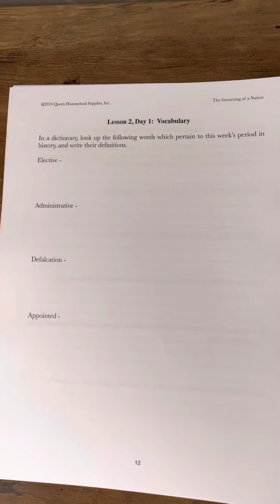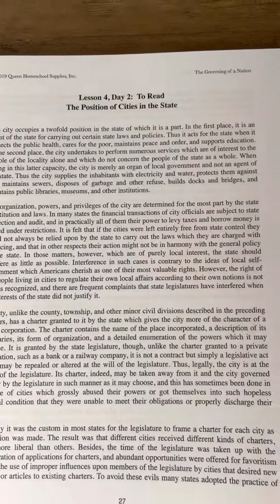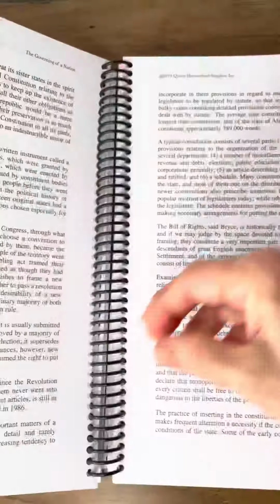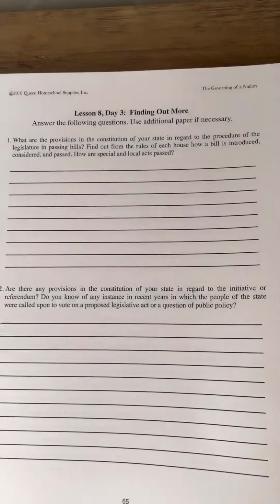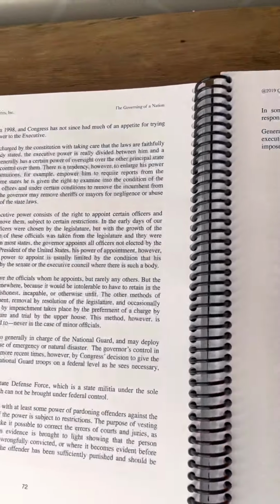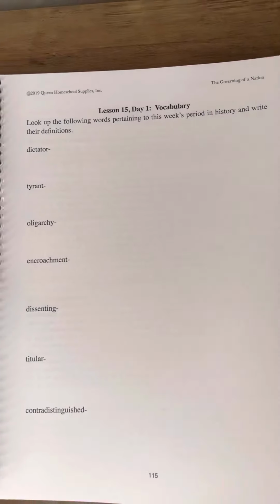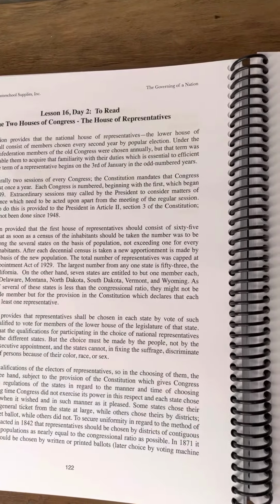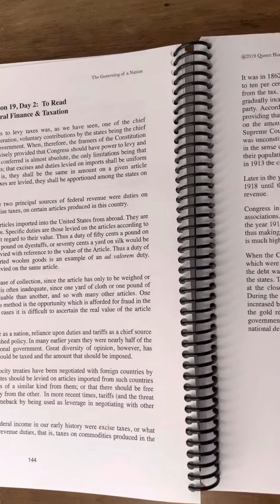FLIP THROUGH: High school Government Course - "The Governing of a Nation"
Flip through the inside of “The Governing of a Nation,” the high school government course in our Discovering History series